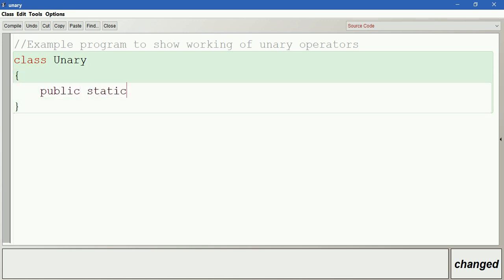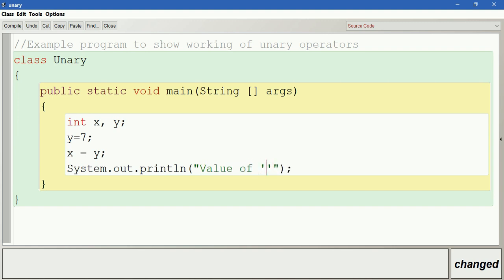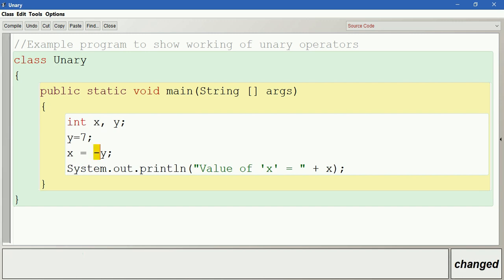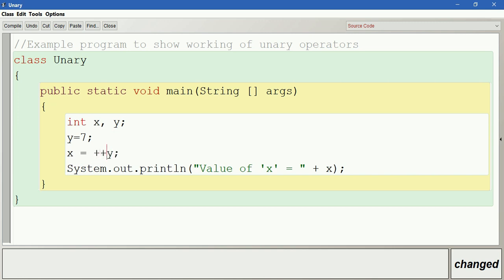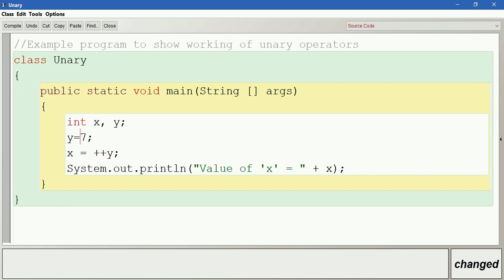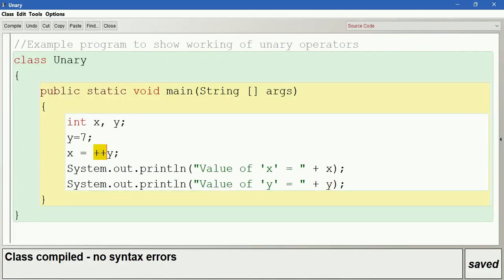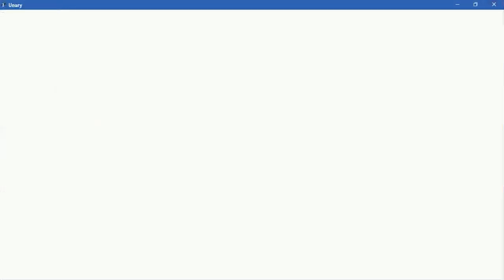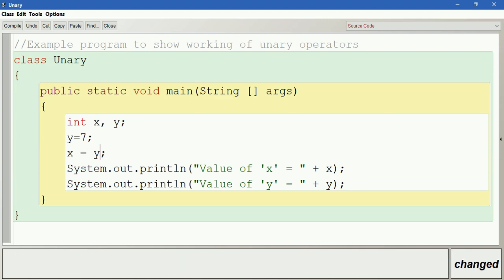#11 Unary Operators ( increment, decrement) Explained through program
ICSE Computer Applications Java for Class 10 in EASY WAY through BlueJ - Unary Operators (increment decrement) Explained in through example program